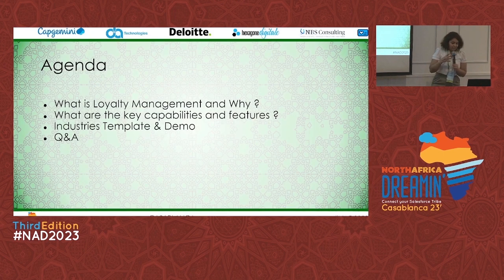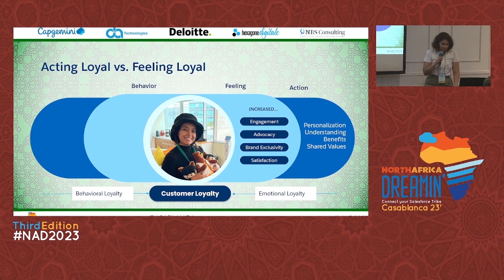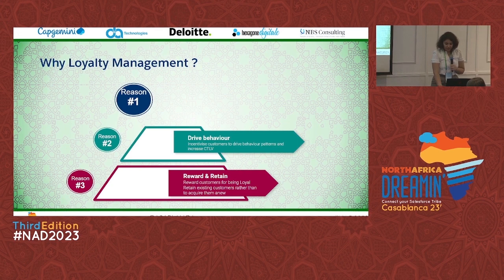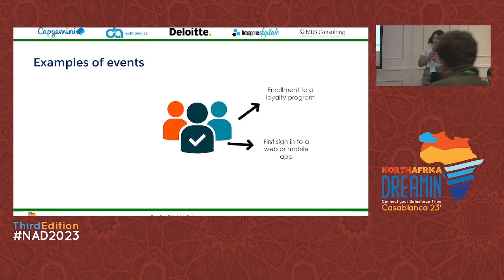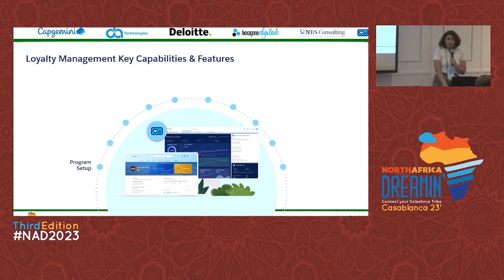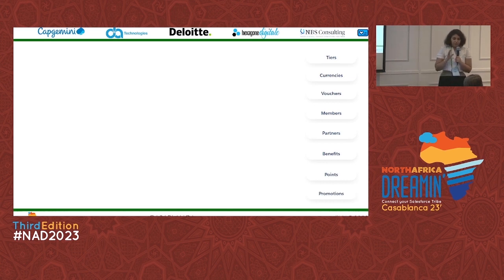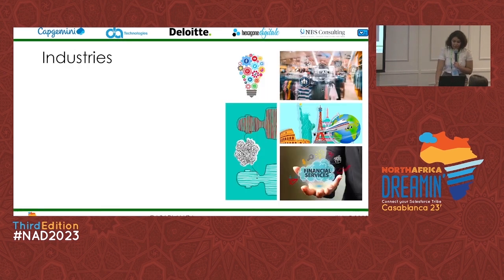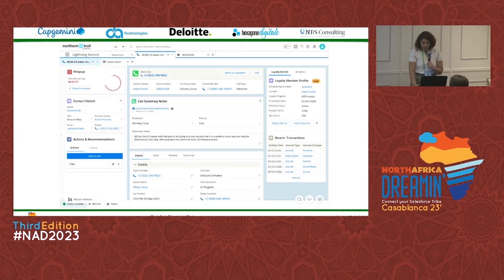Loyalty management at a glance - NAD2023 - Speaker: Kawtar EL RHAOULAJI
In this session, we’ll gain an insight into loyalty management, the reasons for and main benefits of implementing it, discover the functionality it can offer and how to implement it into a top lever.

Speaker:Kawtar EL RHAOULAJI
North Africa Dreamin' 2023